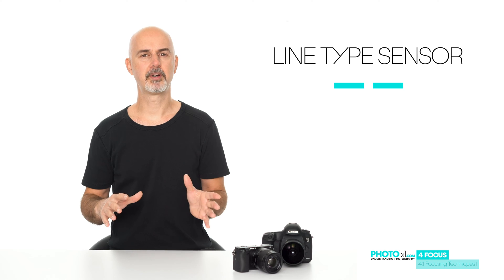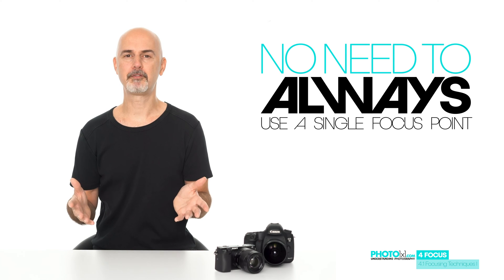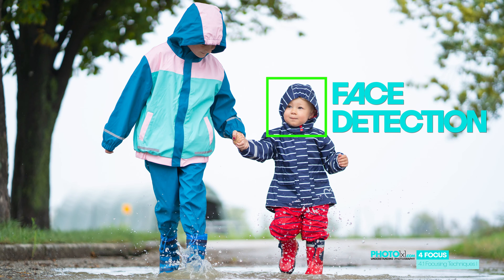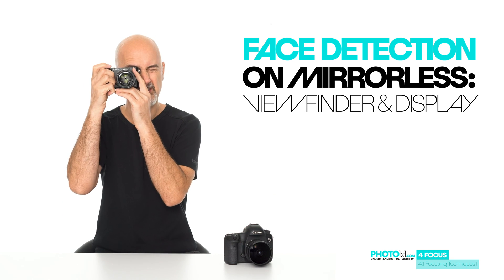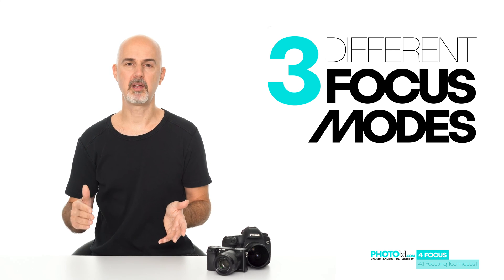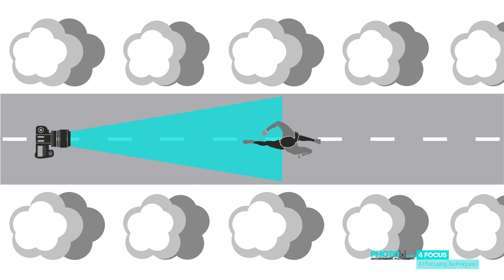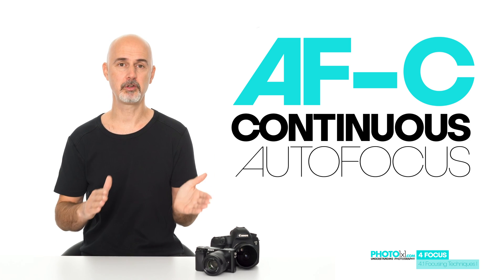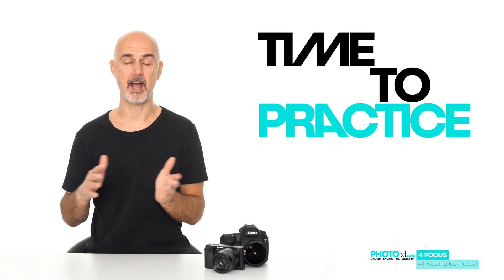4.1. Focus Techniques - Learn how to get your images perfectly focussed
Getting images in focus is probably the most important thing in photography. This photography lesson will help you nail the focus with every shot, telling you what focus spot to use, what the difference between focus sensors are and how face detection and eye detection will improve your photography.

Did you know that there are different focus modes, like AF-S and AF-C which stand for continuous and single autofocus?

If you want to learn more about photography, this course is for you. We get you up and running in no time and make you understand photography, rather than copying settings of other photographers.

Here is a complete List of the lessons and movies of the course:
Just a short welcome to our free photography course
An intro to exposure and its components Aperture, Shutter Speed and ISO
Did you know that the Aperture is just a hole in the lens of your camera and that you can compare it to a window to better understand photography?
The secrets behind Shutter Speed and how the shutter in your camera works. Take better photos by understanding Shutter Speed
ISO is a very important component in photography. With modern cameras you can take much better use of ISO. But what is ISO and how does ISO influence your images?
Aperture and Shutter Speed can do much more than just brightening up your image. Aperture is important to blur the background of your portraits and Shutter Speed will freeze your images when you photograph fast movement, or blur the water of waterfalls.
See how the Aperture changes the sharpness of your foreground and background. In this movie we make an Aperture experiment that you can easily follow with your own camera.
learn which aperture to choose in different situations. This video covers aperture settings macro photography, landscape photography and architecture photography
learn how to blur the background in portraits. See the difference between small and large aperture and enhance your photography.
let´s do a short shutter speed experiment together to understand the difference between long and short shutter speeds.
Learn how a slow shutter speed blurs motion to understand how to avoid motion blur using faster shutter speeds.
the 3 factors that determine how fast your shutter speed has to be in order to freeze motion.
Best Shutter Speeds to Freeze Motion.
What camera modes you really need for taking great pictures
Everything you need to know about ISO settings in photography.
Lesson Nr.1 of our focus chapter - learn using focus points and understand what to focus on.

Our Free Online Photography Course will lift your photography to the next level.